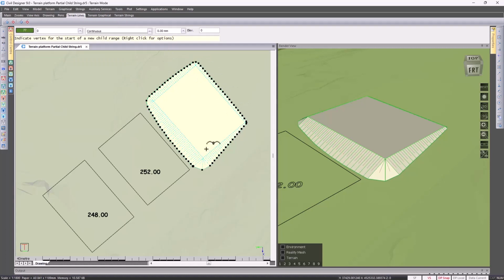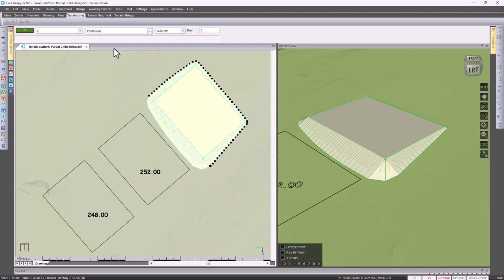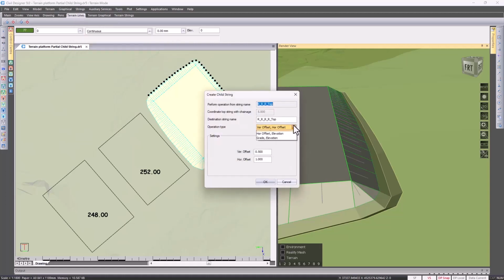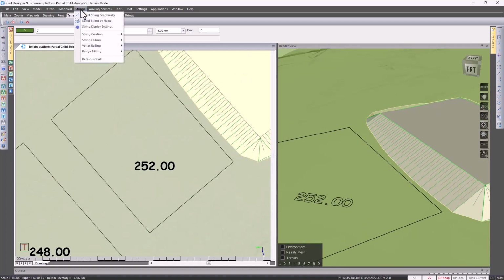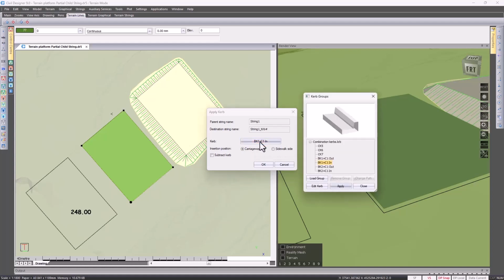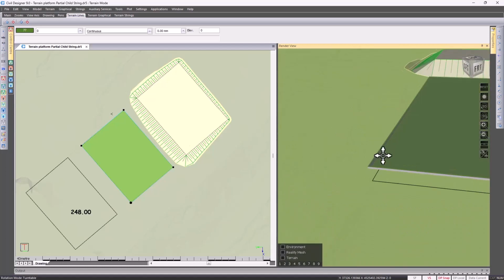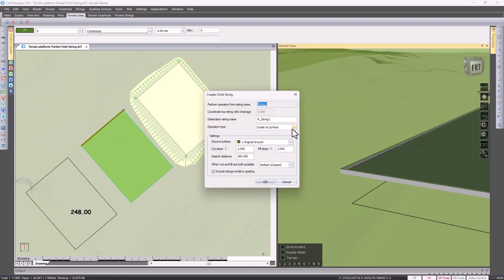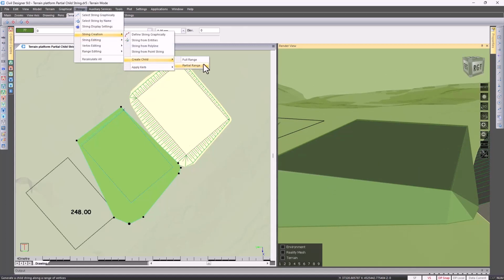Civil Designer FAQ - Partial Child String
Partial Child String